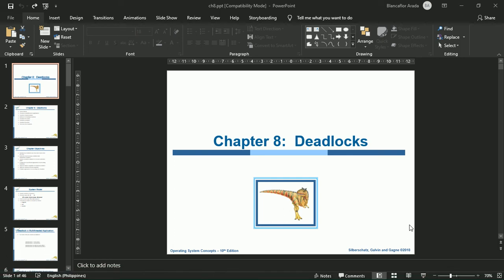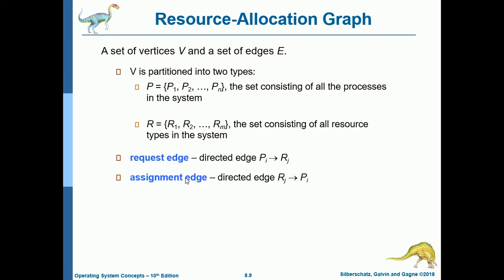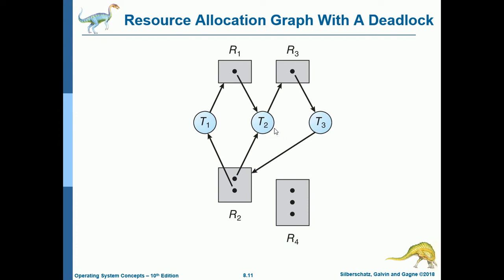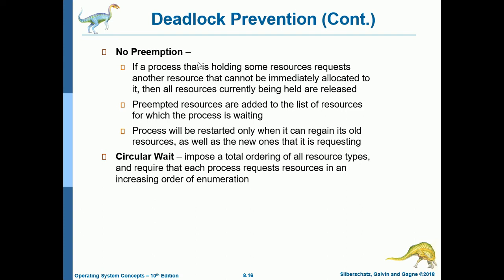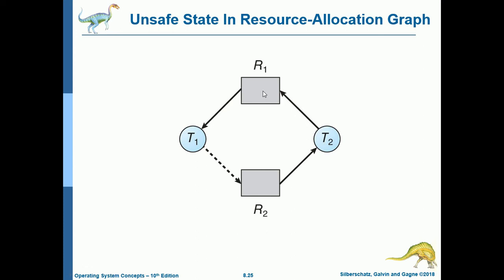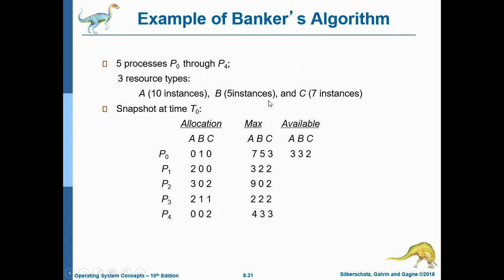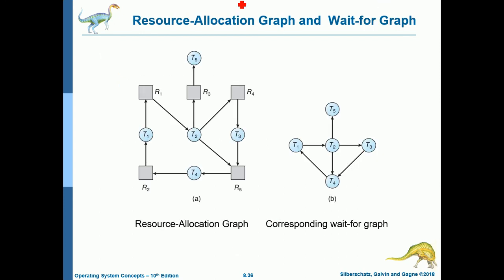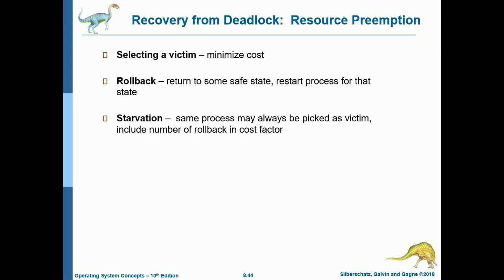[OPERATING SYSTEMS] 8 - Deadlocks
Eighth of the Operating Systems Lecture Series